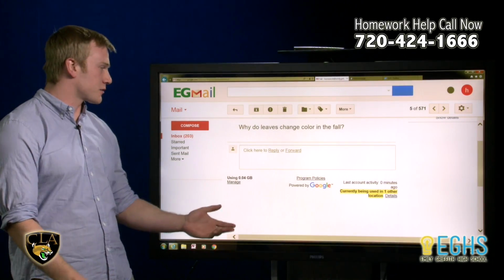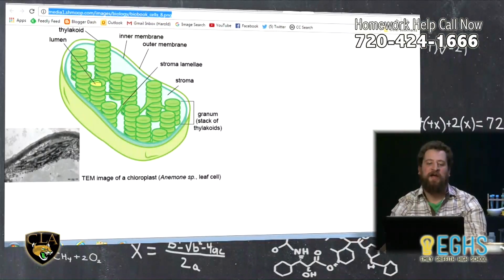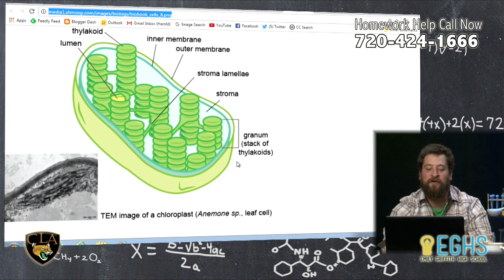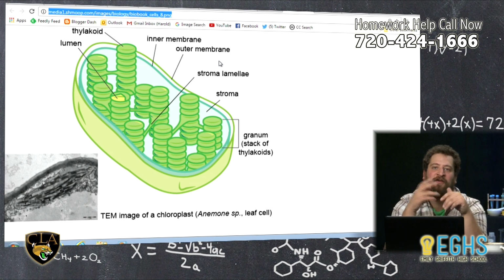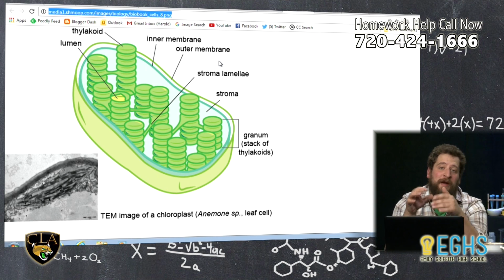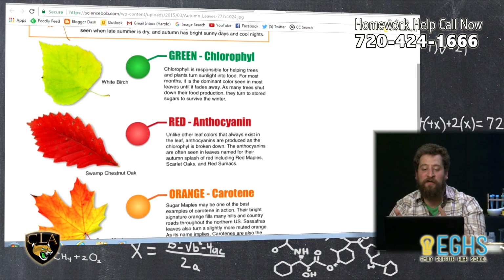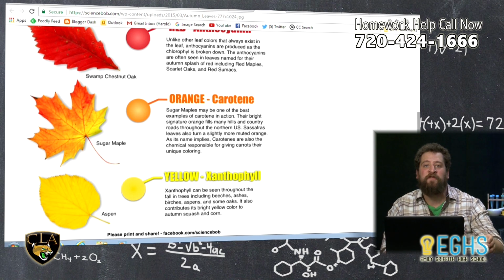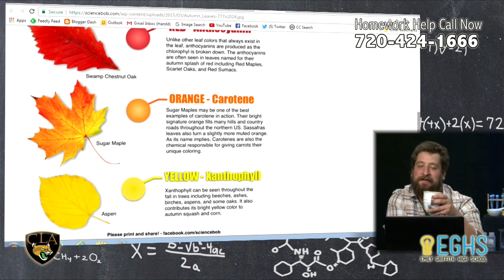Why do the leaves change colors with the seasons?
Sam explains why leaves change color as the seasons change throughout the year.